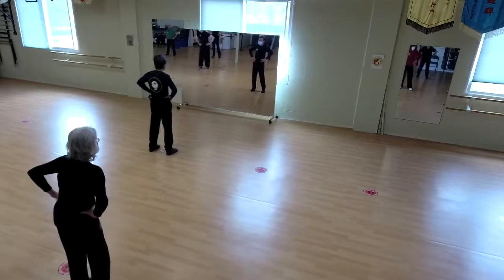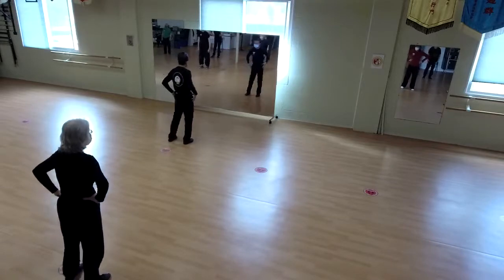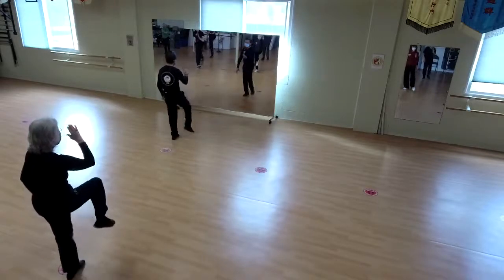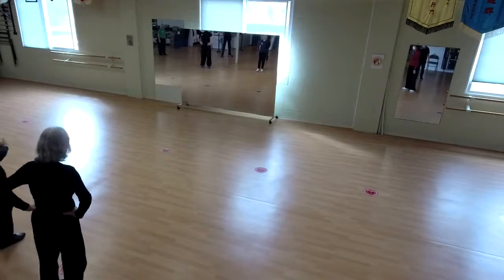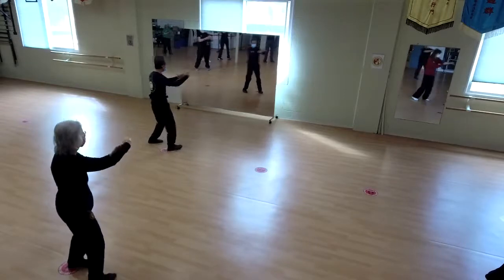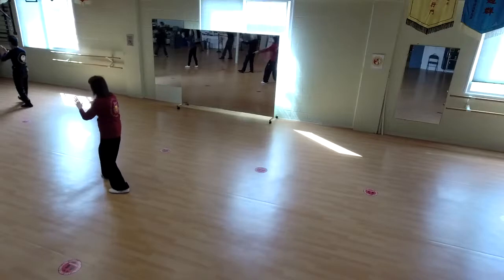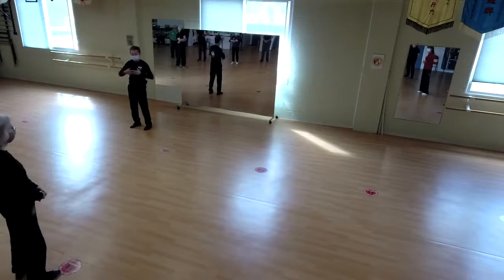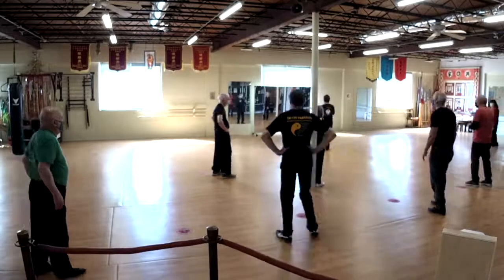Tai Chi Paradigm (beginner Tai Chi step by step) followed by 108 long form